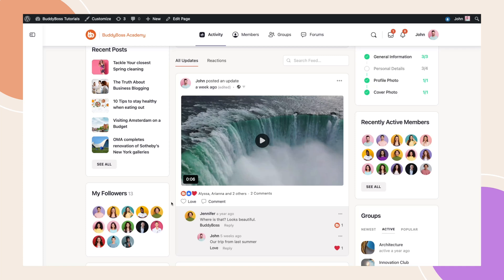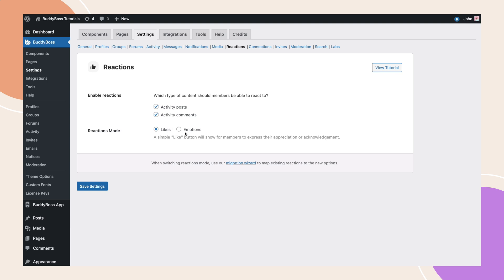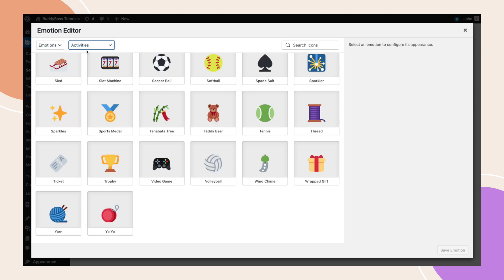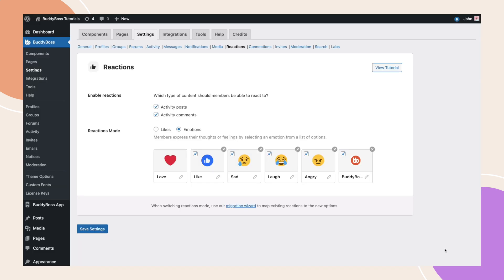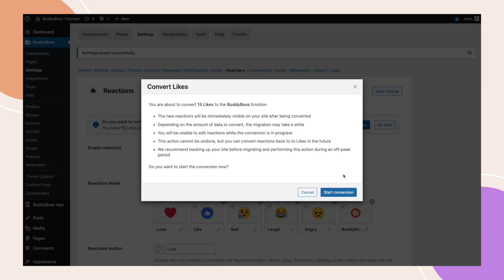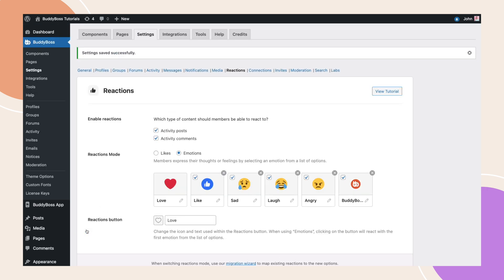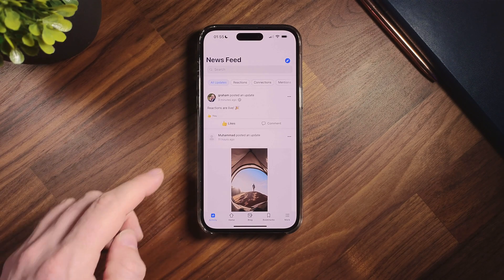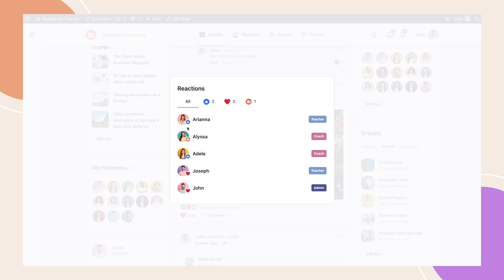Activity Reactions! Elevate User Engagement on Your Community Site | BuddyBoss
In this video, we're thrilled to showcase a game-changing feature that's set to revolutionize user engagement on your community site – Reactions!

Reactions are a dynamic way for your community members to express their sentiments towards posts and comments. Whether it's a heartwarming post, a funny comment, or an inspiring discussion, users can now convey their feelings through a diverse set of emotions, including likes, hearts, laughs, and more.

But that's not all! We understand that every community is unique, and that's why Reactions gives you the power to customize expressions. Tailor the emotional palette of your community by uploading custom reactions that resonate with the specific vibes and culture you want to foster.

Timestamps:
[00:00] Intro
[00:29] Set Up Reactions
[02:24] Upload Custom Reaction
[03:06] Migration Wizard
[04:18] React to Posts and Comments
[04:54] Reactions on BuddyBoss App
[05:24] Outro